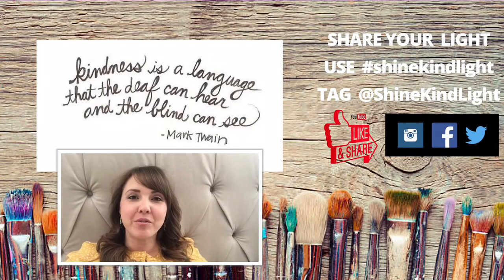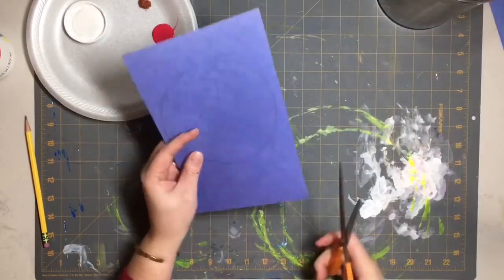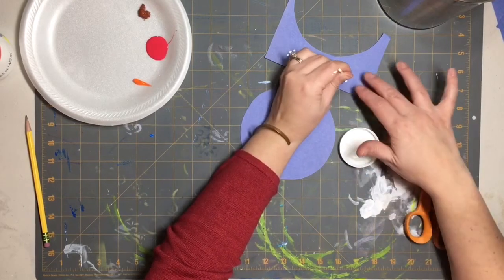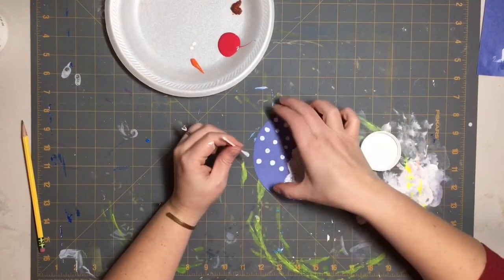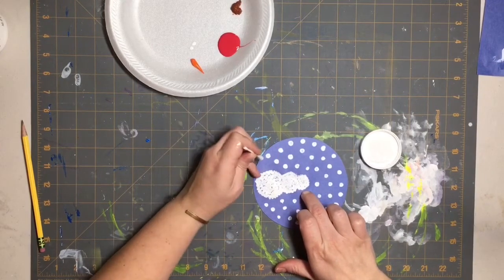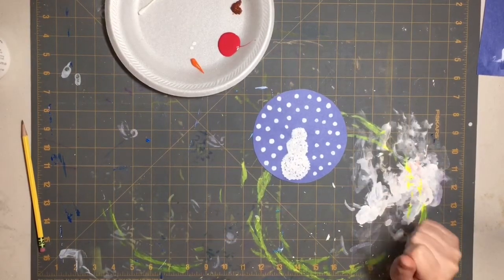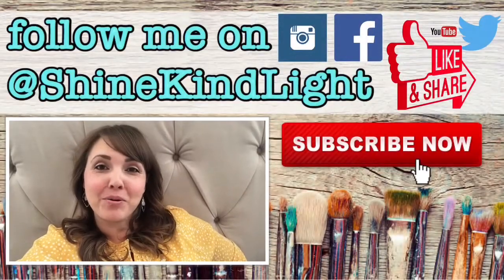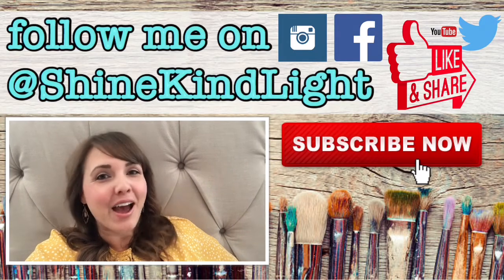FREE Art Lesson - Easy Snowman Snowglobe Painting - Winter Art Project - DIY Snow Craft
FREE ART LESSON - EASY Snowman Snow Globe Painting

Supplies:
1. Construction paper in blue and red. You can you black or any color you wish for the base.
2. Paint - white, brown, red, orange
3. Cotton Swabs
4. Small Paint brush
5. Scissors
6. Glue Stick
7. Black Sharpie marker. Fine or Extra Fine
8. Pencil
9. Misc: water cup, plate for paint.